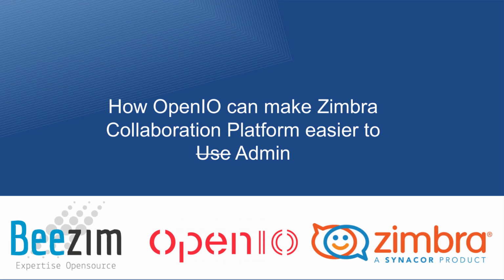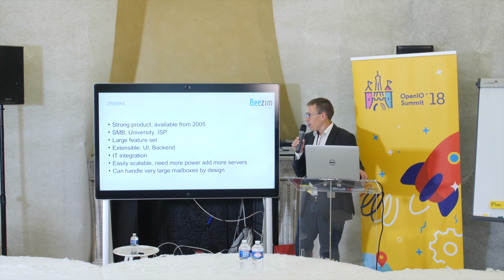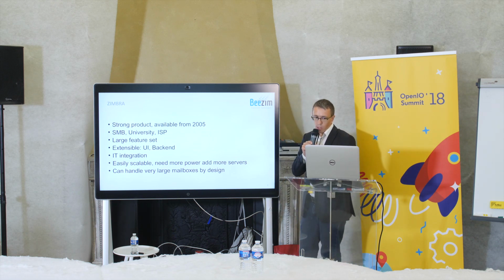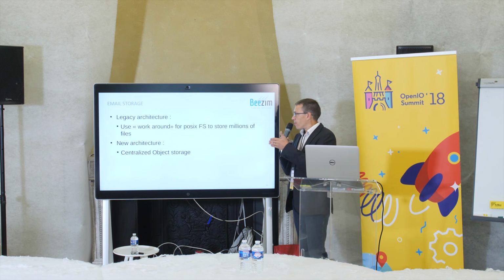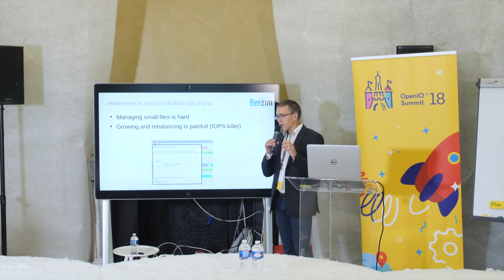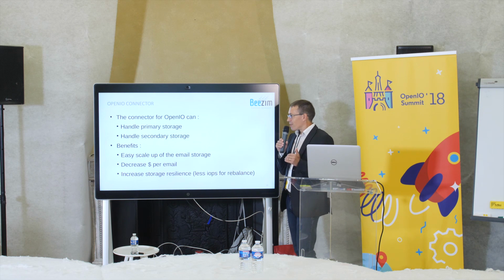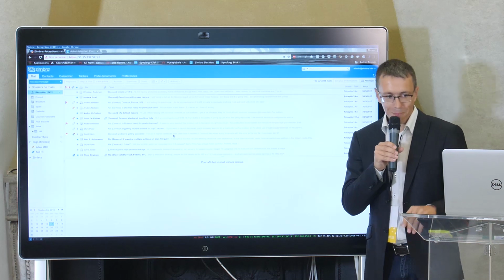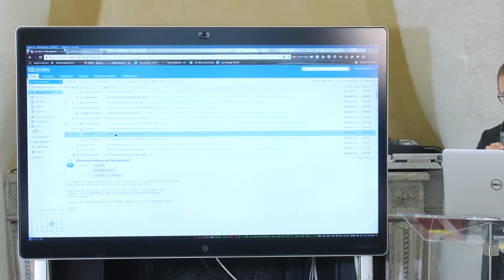How OpenIO Can Make Zimbra Collaborative Platform Easier to Use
Zimbra new supports object storage for both primary and secondary storage. Thanks to the connector developed for OpenIO SDS, it is now possible to simplify Zimbra storage architecture and improve TCO.

Speaker: Florent Manens, Beezim